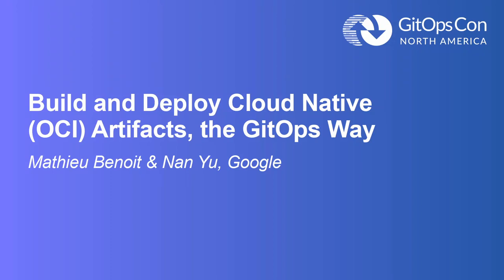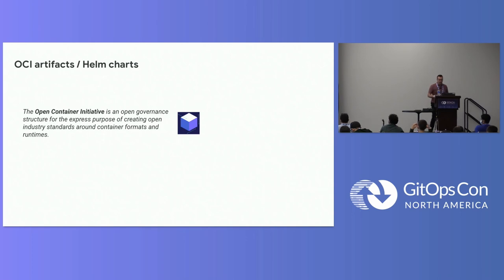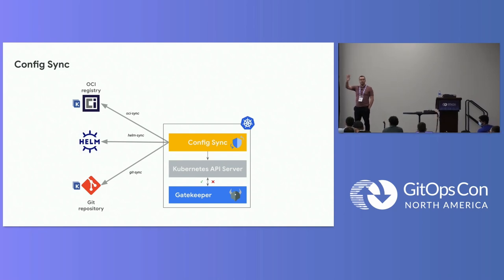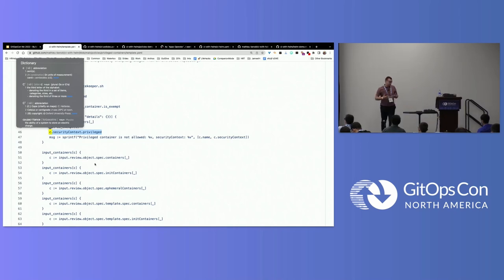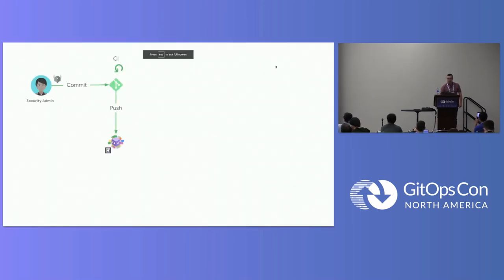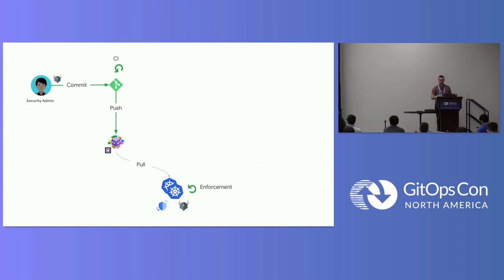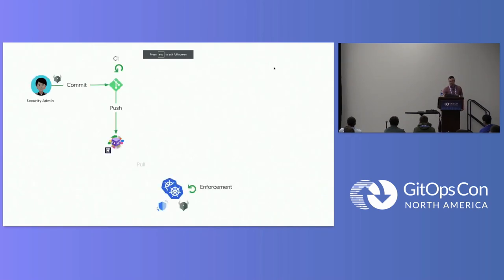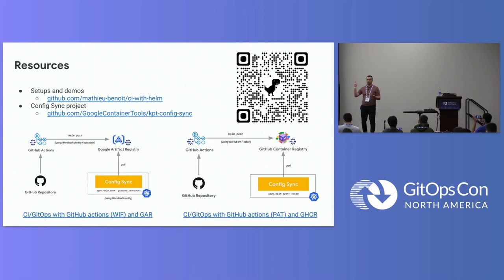Build and Deploy Cloud Native (OCI) Artifacts, the GitOps Way - Mathieu Benoit, Google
Cloud Native (OCI) Artifacts are not just containers, they could be any files: Helm charts, README.md files, etc. Could you imagine a GitOps world without Git? Let's see in action how you could build and deploy OCI artifacts, the GitOps way. The first part of the demo will demonstrate how to build your own Helm charts as OCI artifacts by having tools such as Trivy (security scanning), Gatekeeper (compliance checking), Helm and GitHub actions in order to validate and build your OCI artifacts during the Continuous Integration flow. Then, the second part will demonstrate how you could actually deploy OCI artifacts in your Kubernetes cluster in a GitOps way with Config Sync, Kustomize and Helm.